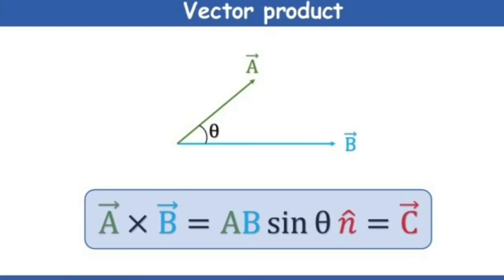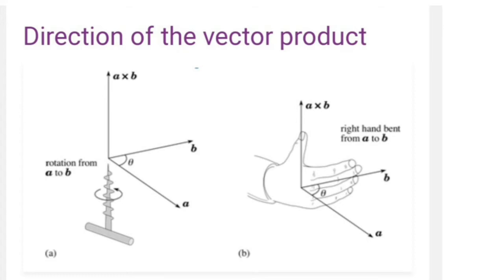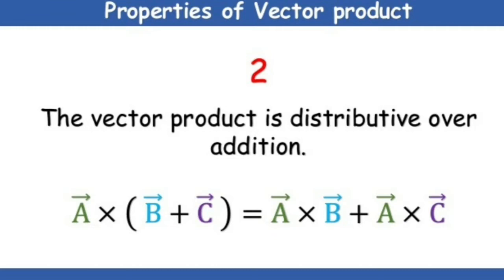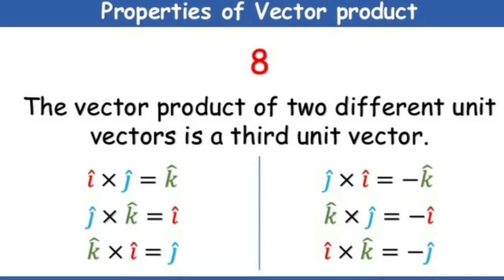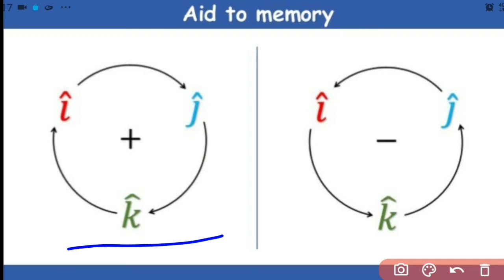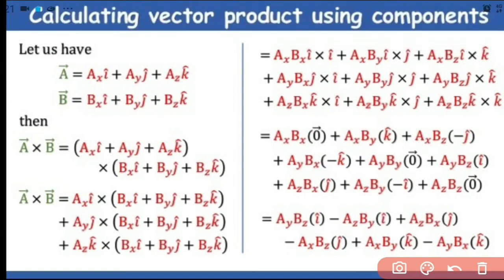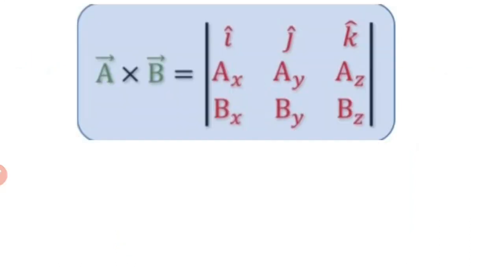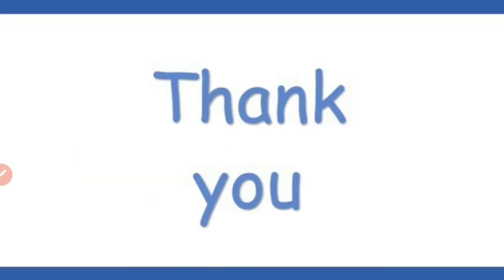Vector product or cross product of two vectors. Part 4.ClassXI Physics ch _7 Systems of particles